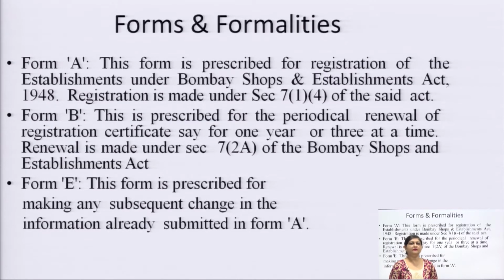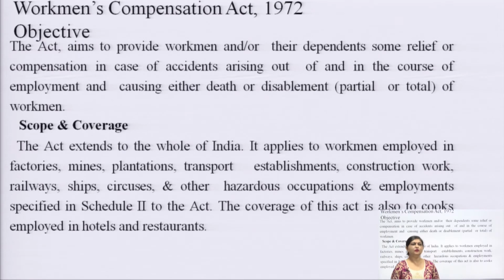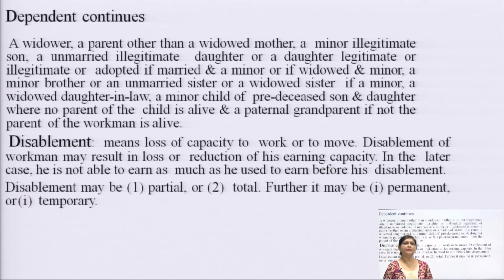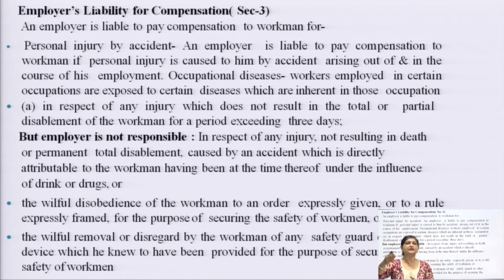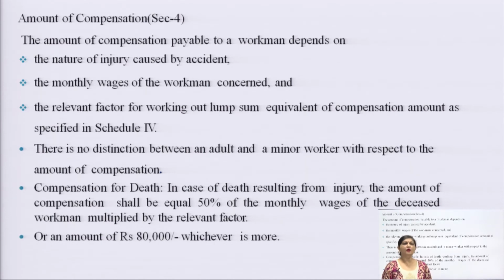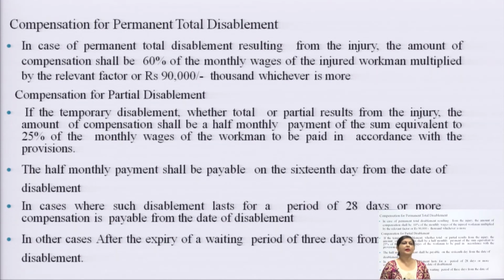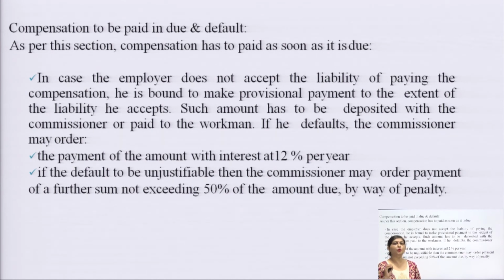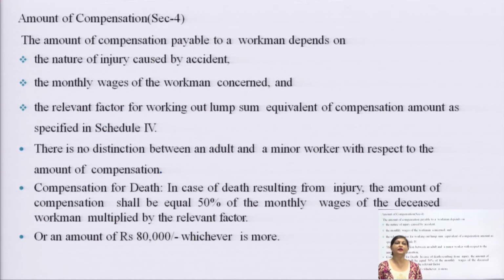Shop & Establishment Act 1948, Workmen’s Compensation Act 1972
Subject:Master of Business Administration
Course:Employee Relations and Labour Laws